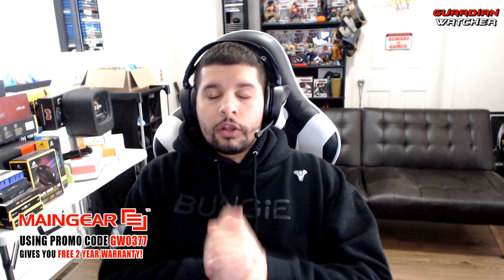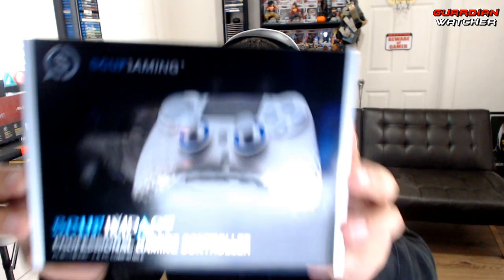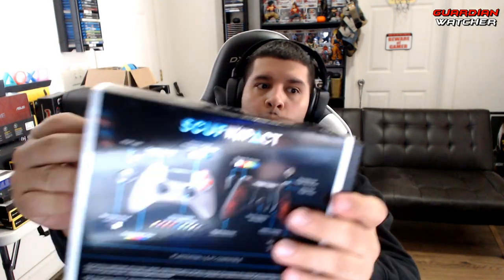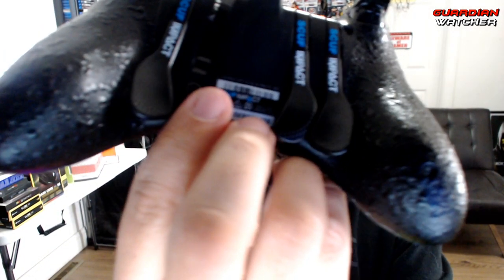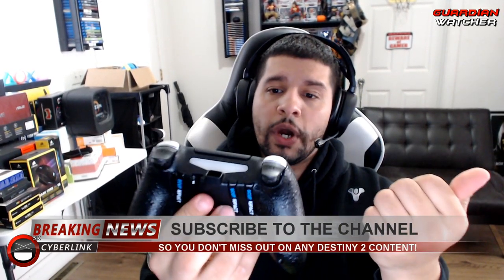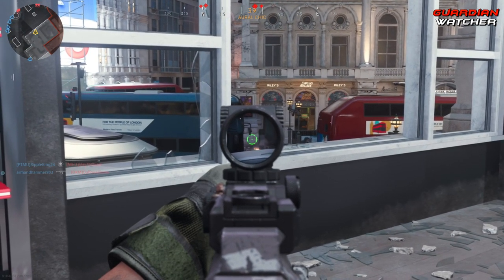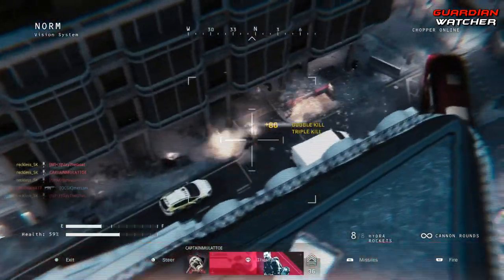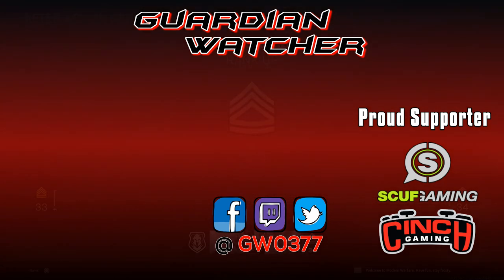SCUF Impact Unboxing + Review!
Today we are gona do an Unboxing of the NEW SCUF Impact as well as a review on the controller.